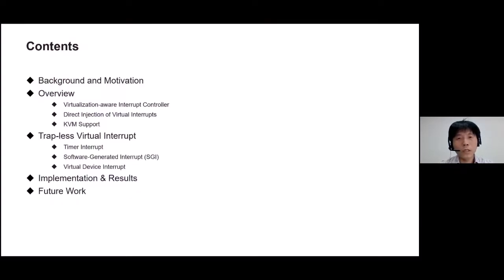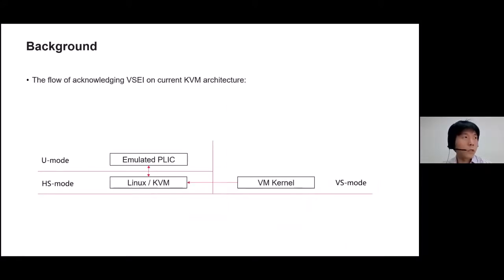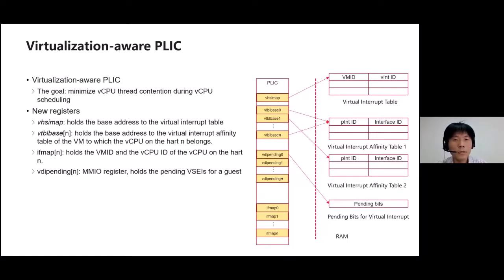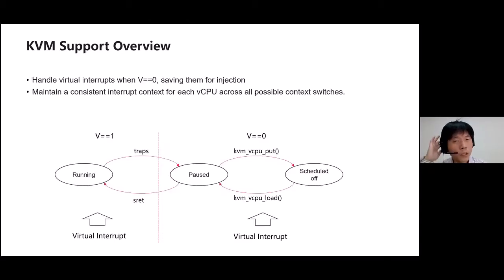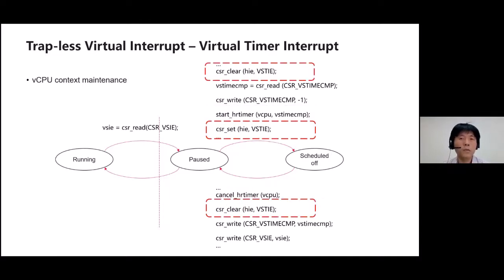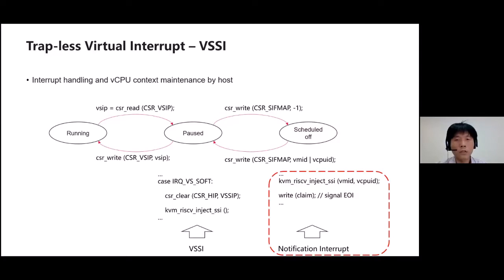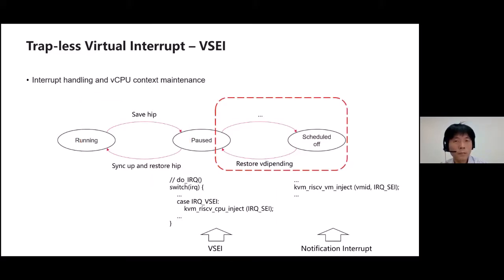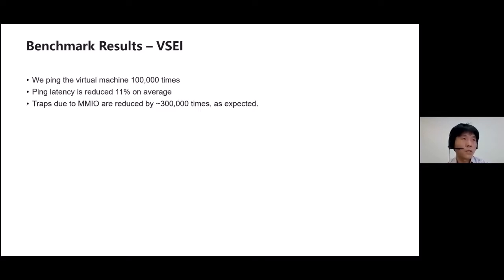[2020] Trap-less Virtual Interrupt for KVM on RISC-V by Siqi Zhao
Virtual interrupt is an integral part in virtualization. However, so far the handling of virtual interrupt always involve traps to the host with the exception only in the case of passthrough devices. For example, interrupts from the timer, the virtual device and between virtual CPUs still need the host software to inject. This situation incurs non-negligible overhead in interrupt-intensive scenarios. A design that eliminates most of the traps to host for handling interrupts is presented. The solution includes a new virtualization-aware interrupt controller and the accompanying software implementation in KVM. With this design, delivery of the above interrupts on longer involve traps to the host, improving performance. The interrupt controller design has been implemented on an emulated RISC-V platform due to its simplicity in design and potential for pioneering new virtualization ideas.

Siqi Zhao
Huawei Technologies Co., Ltd, Senior Engineer

Siqi Zhao is a Senior Engineer currently in Huawei Technologies Co., Ltd. He is working on the ongoing next generation virtualization project. Before joining Huawei, he had spoken in conferences such as Usenix Security and Euro S&P during his Ph.D. studies.